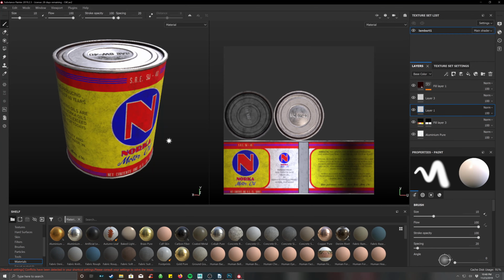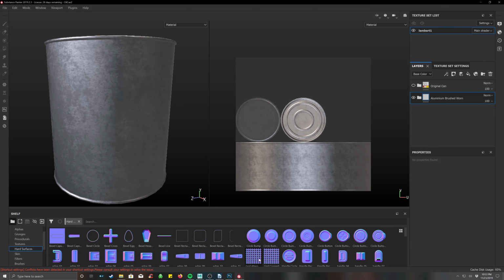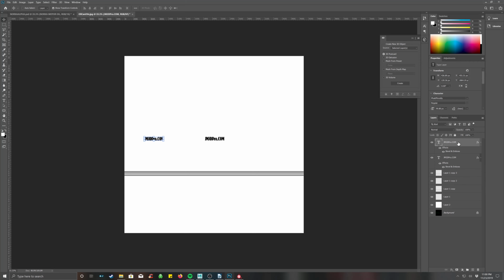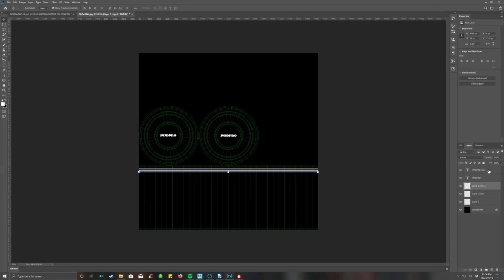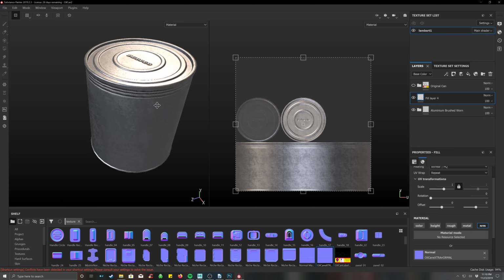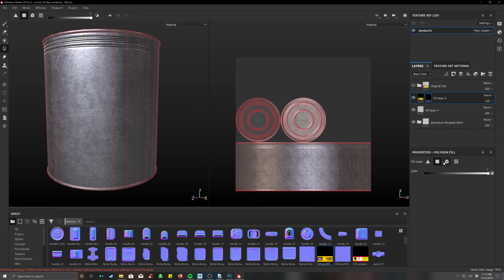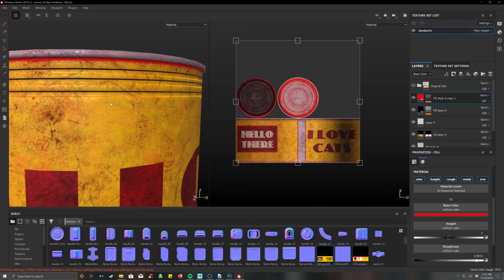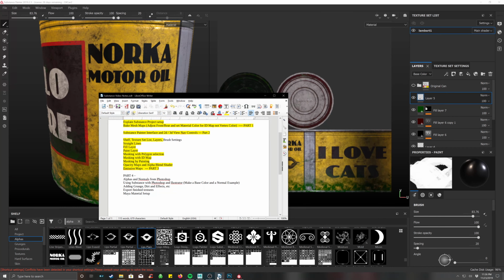Substance Painter - Part4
Alphas and Normals from Photoshop
Using Substance with Photoshop and Illustrator - Importing Resources
Adding Grunge, Dirt and Effects, etc